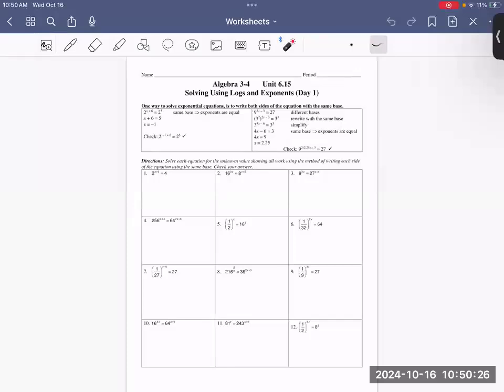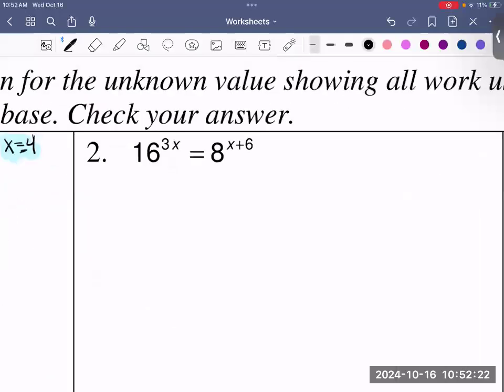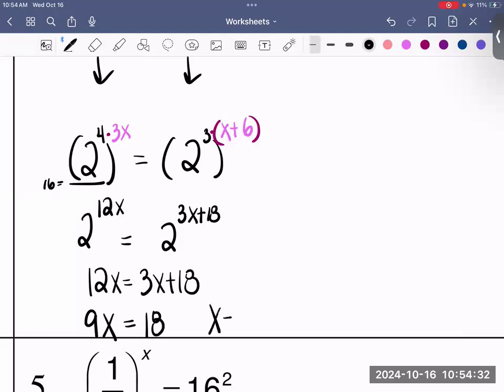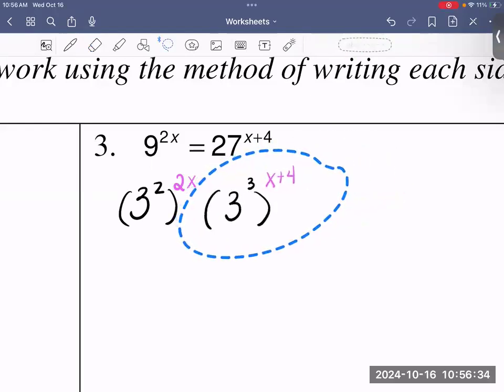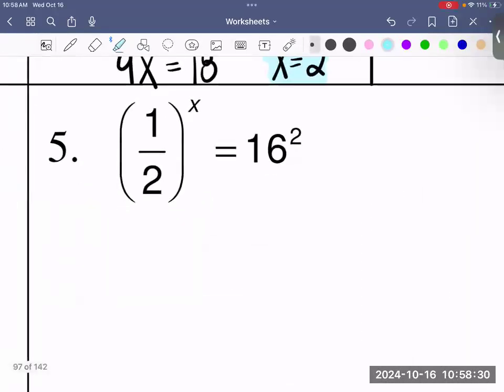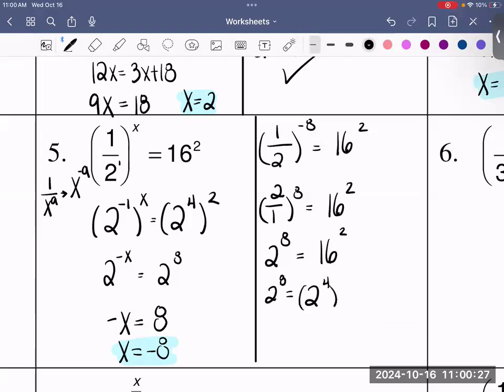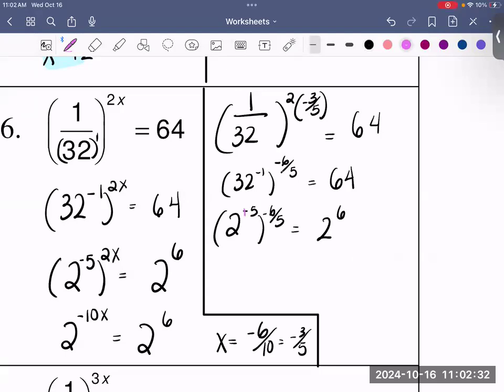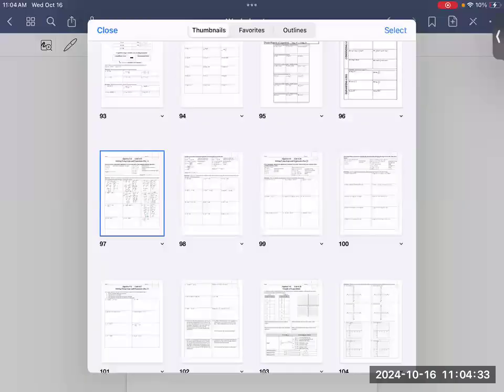Solving Exponential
In this video, we practice solving exponential functions without a logarithm. These are called elementary cases.